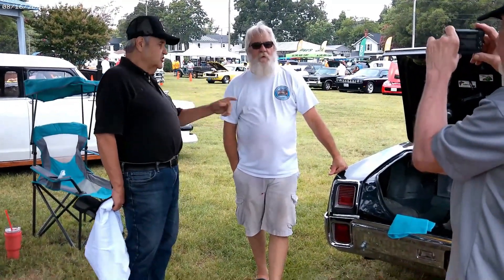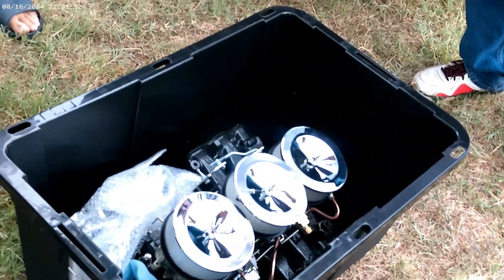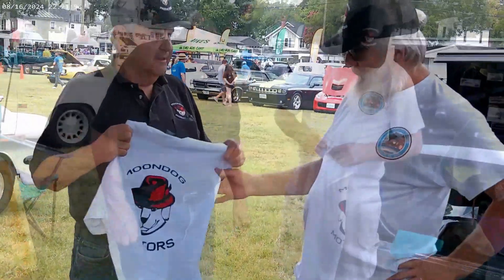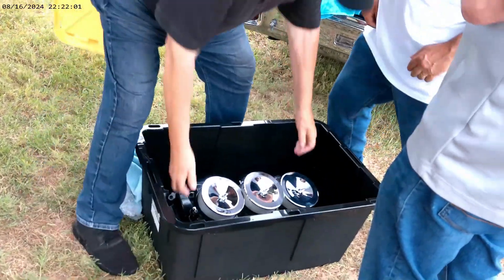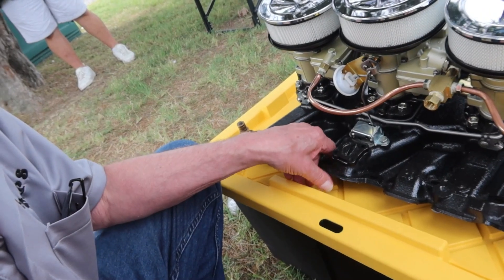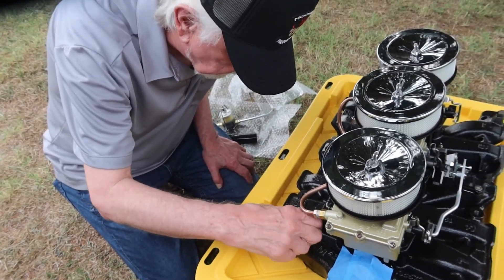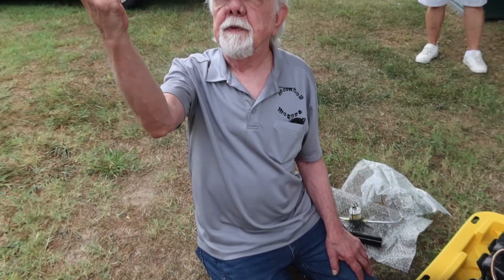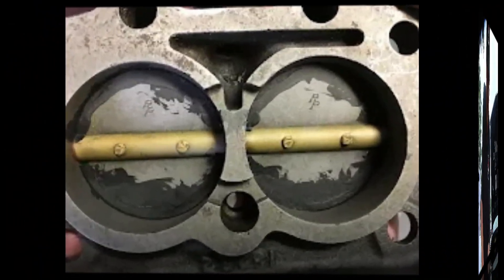Olds Tri Power Delivery highlighs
See the full Video 9/15/24 6:00pm eastern